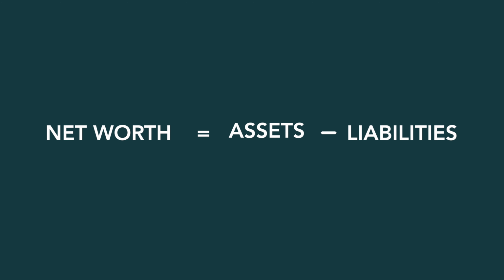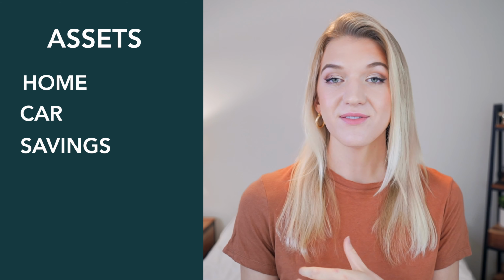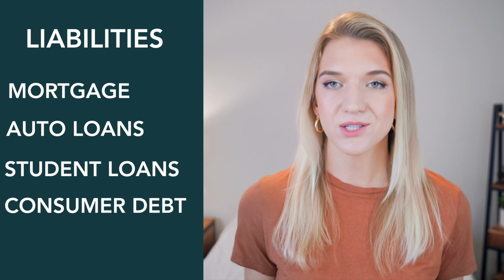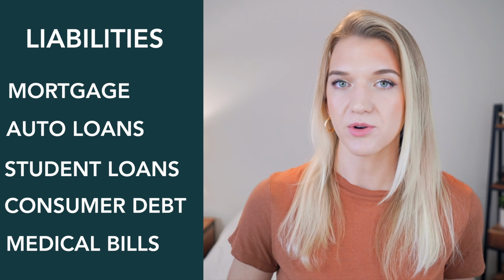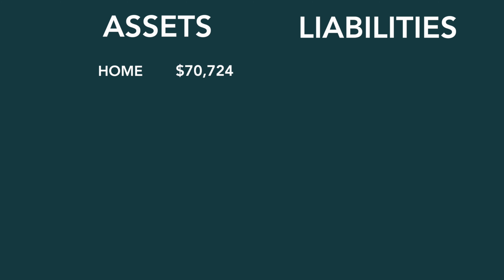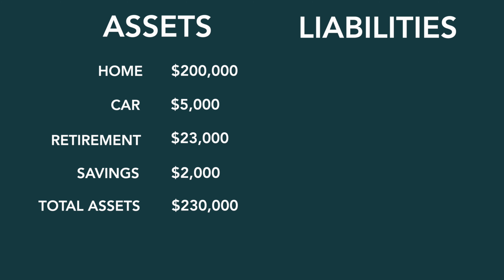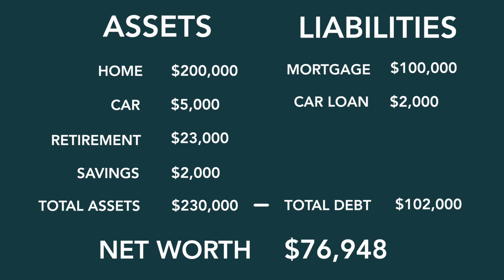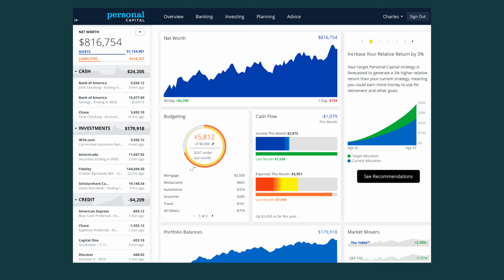How To Calculate Your Net Worth in Two Minutes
In this video, we'll take two minutes to discuss how to calculate your net worth.

★ Recommended personal finance books
The 4 Hour Workweek
The Simple Path to Wealth
Financial Freedom
Quit Like a Millionaire
I Will Teach You to Be Rich
The Total Money Makeover

★ Music
Joakim Karud - Canals (Original Mix)